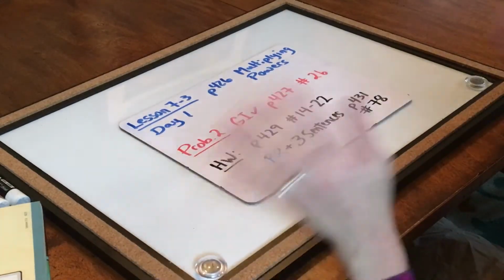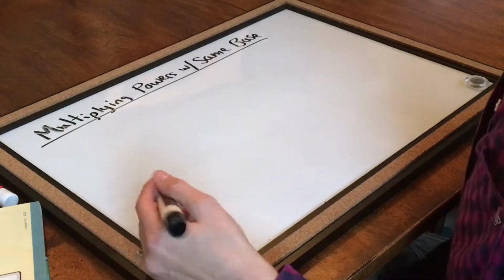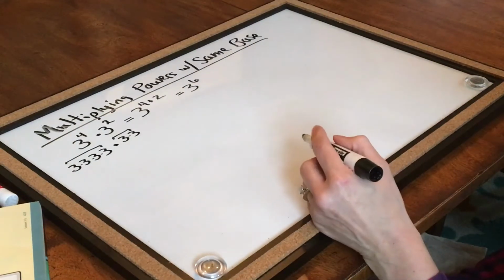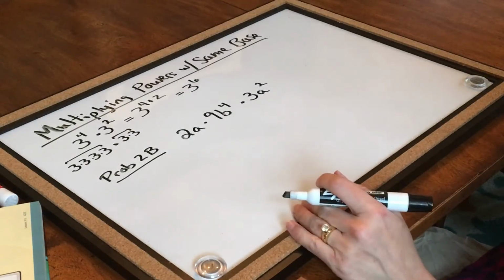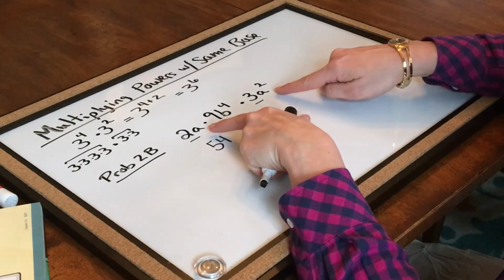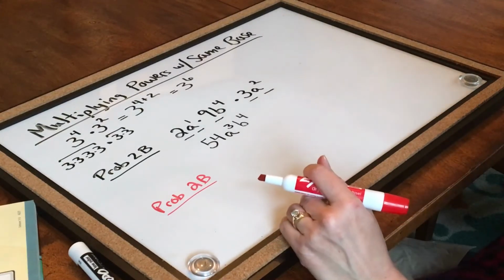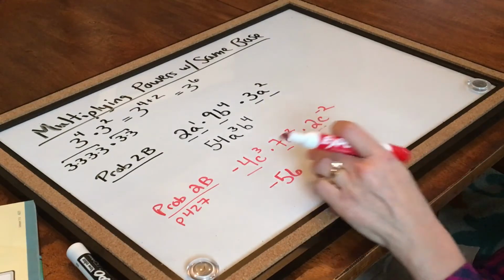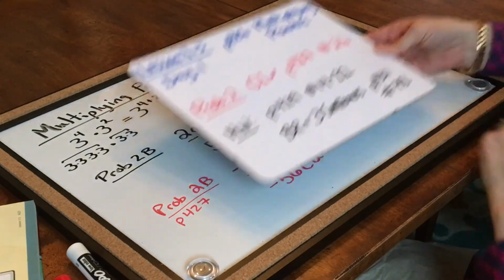3-23-20 8th Lesson 7-3 Day 1